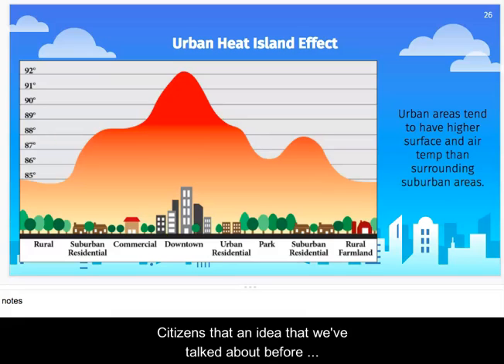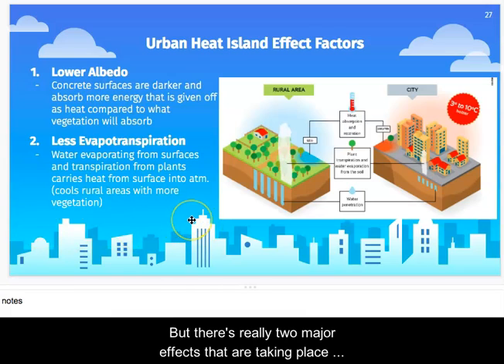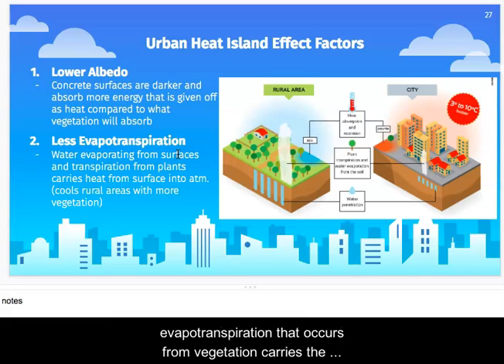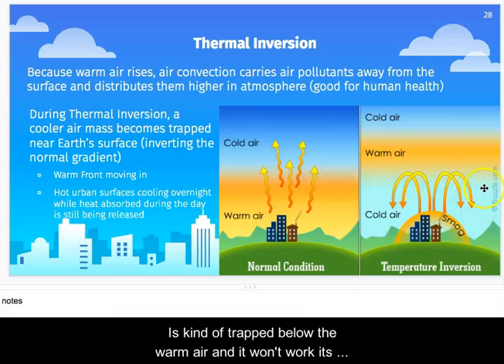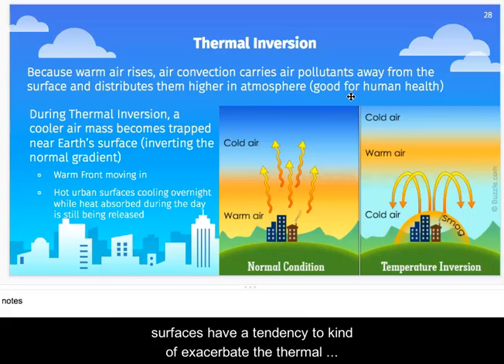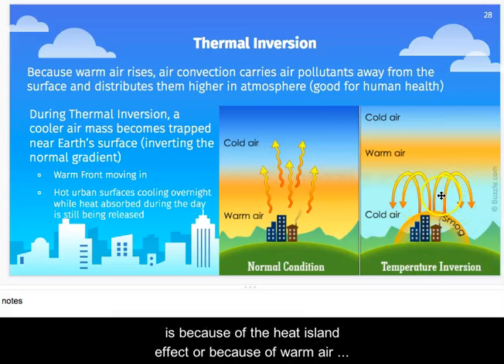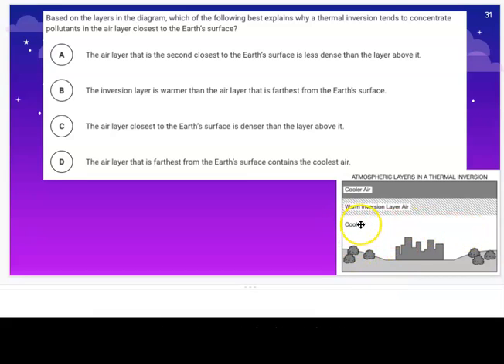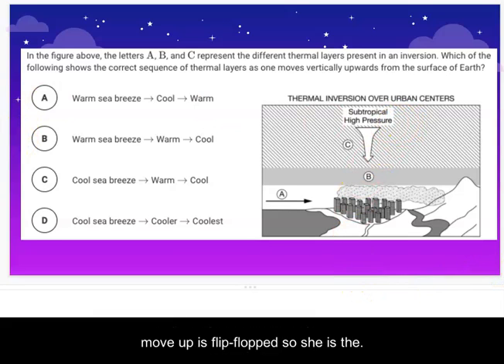APES 7 3 Thermal Inversion